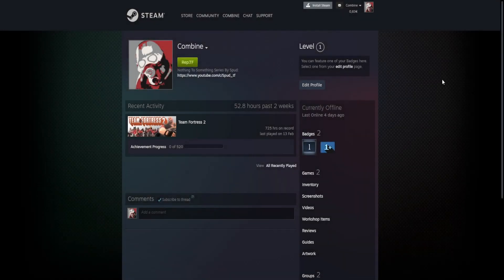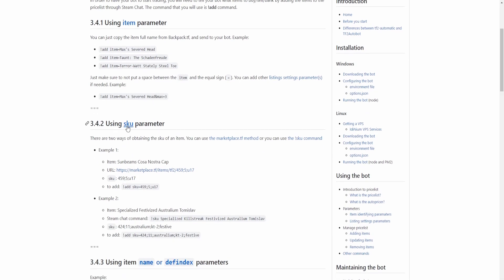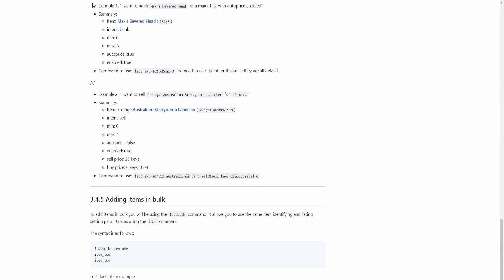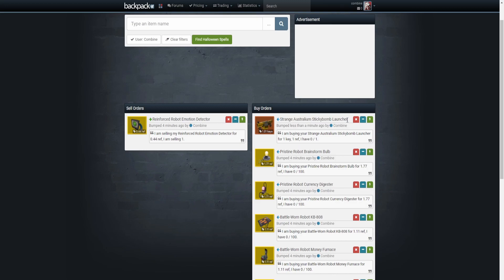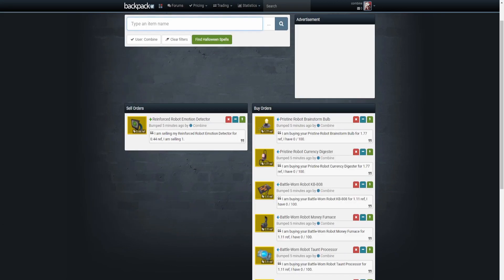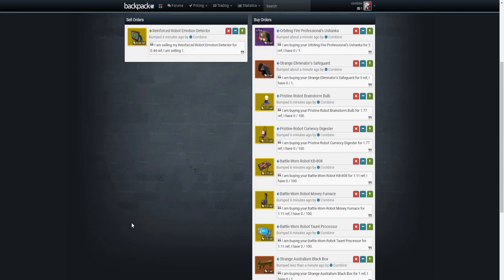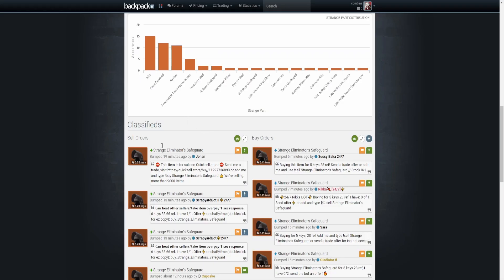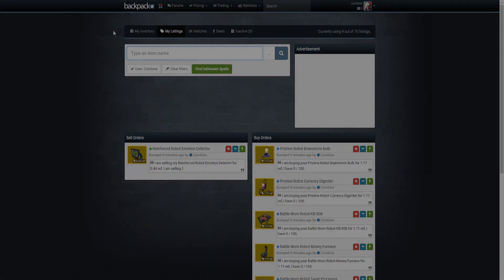TF2 How To Use TF2Autobot!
In this video i show you how to setup buy and sell orders,for your bot we made in the last video